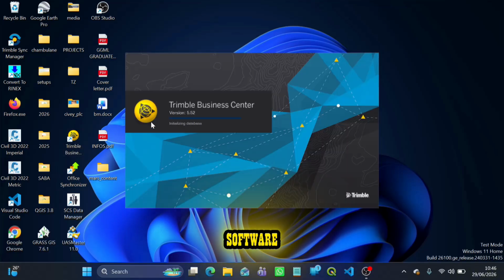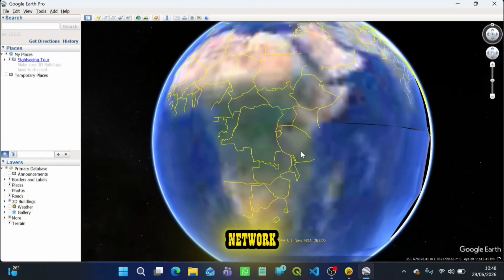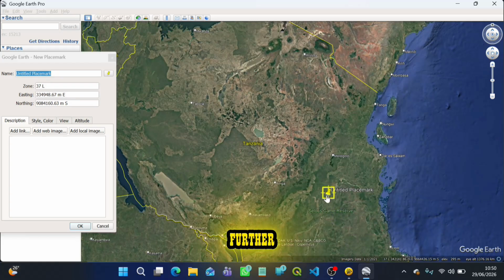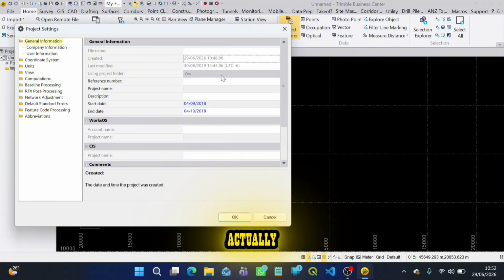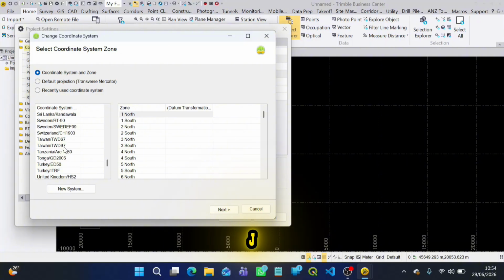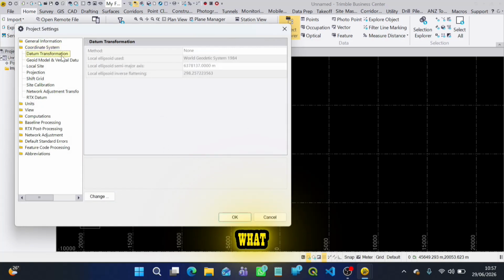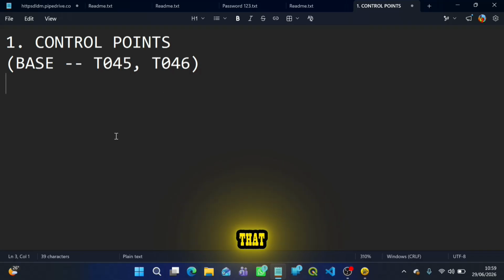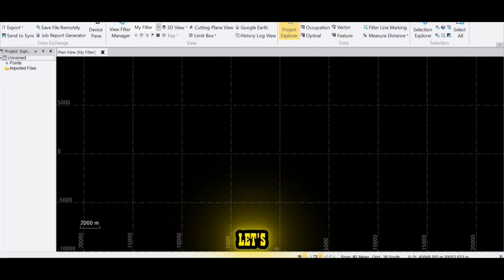STATIC SURVEY DATA In Trimble Business Center (TBC) Processing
In this video tutorial, You will learn how to preprocess and process STATIC Survey data in Trimble Business Center (TBC) Software.